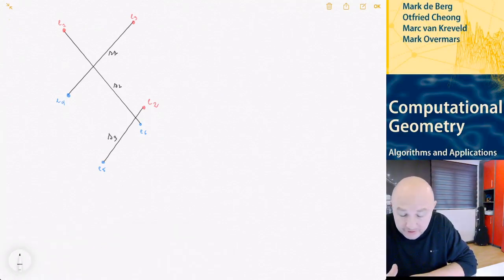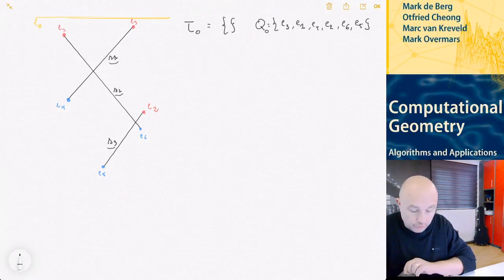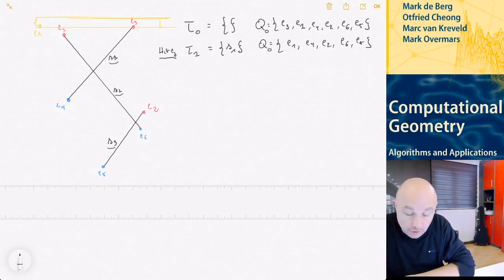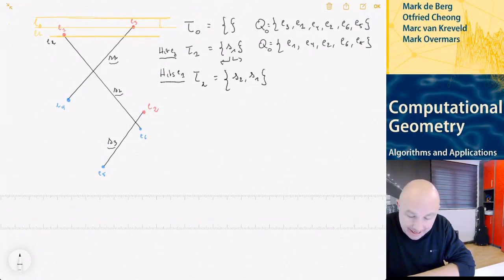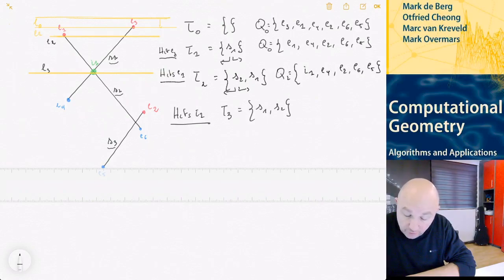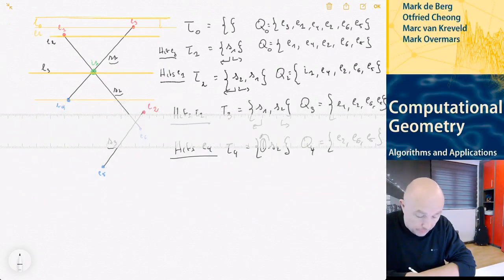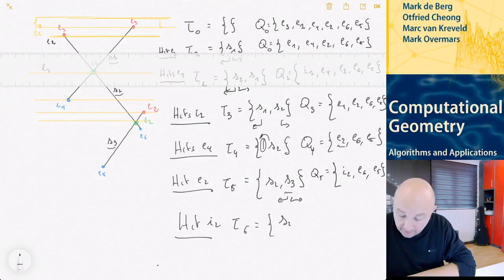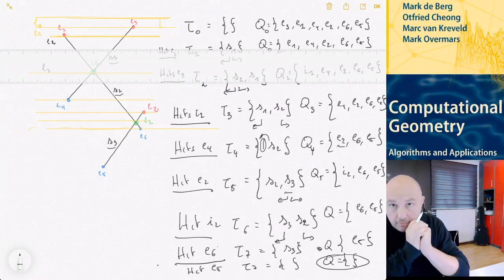Chapter 2 : Line intersections (part II)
A small illustrative example